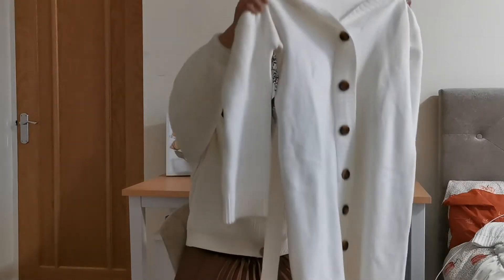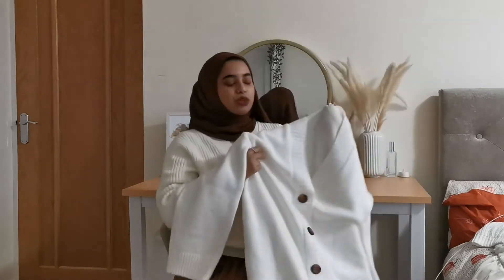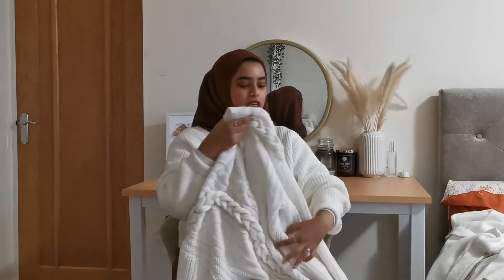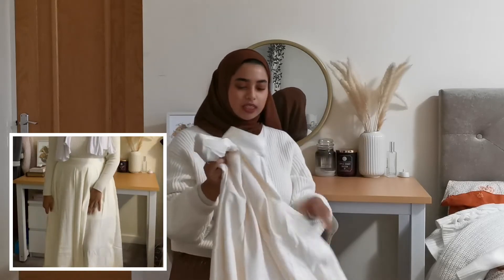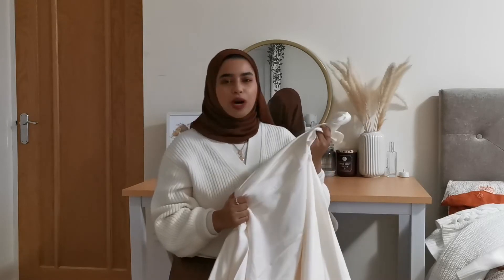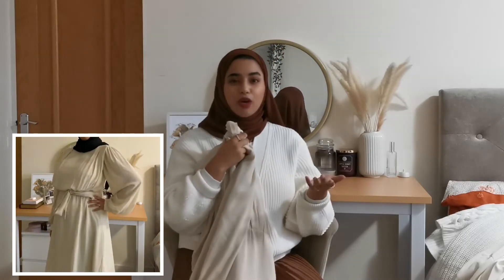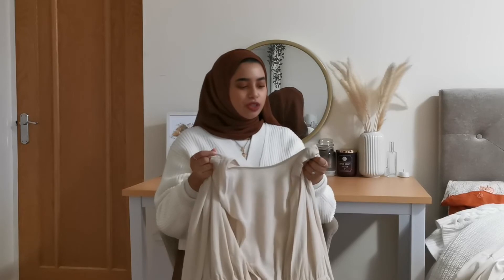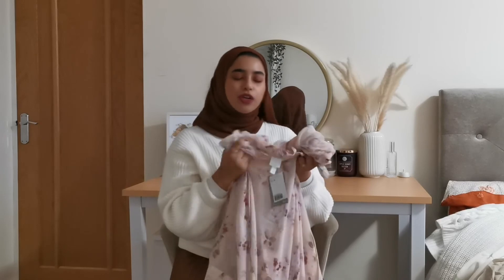HUGE H&M WINTER TRY-ON HAUL | BLACK FRIDAY TOP PICKS! NEW IN 2021 | MONICA BEGUM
Hope you enjoyed this H&M Black Friday Try-On Haul!